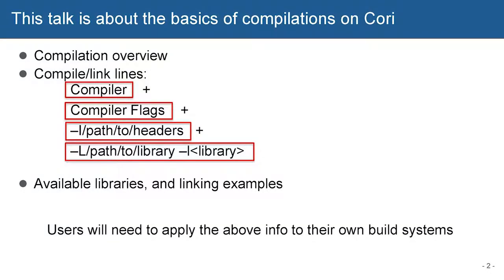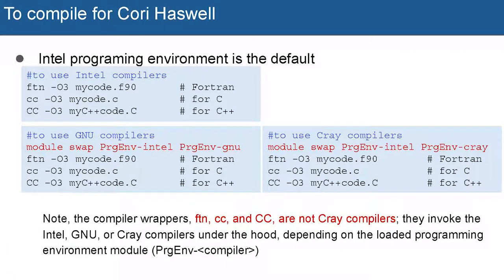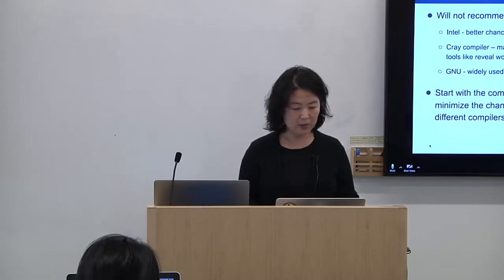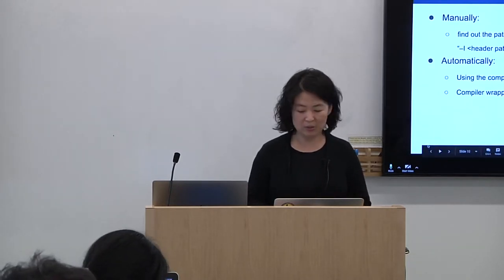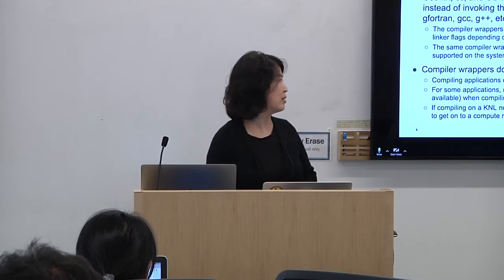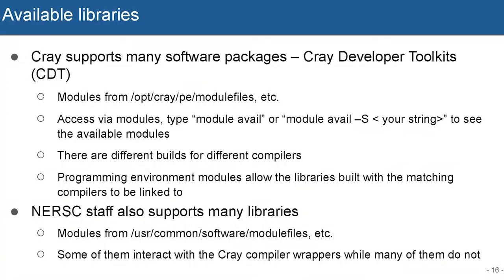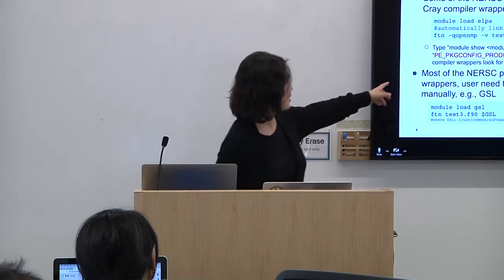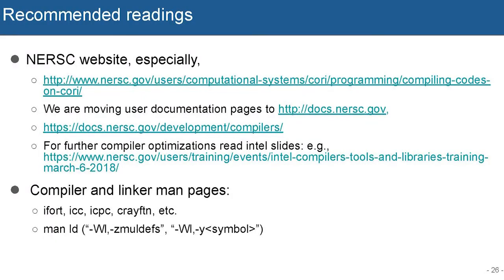4. The Cray Programming Environment and Compiling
Learn how to compile your codes for Cori.